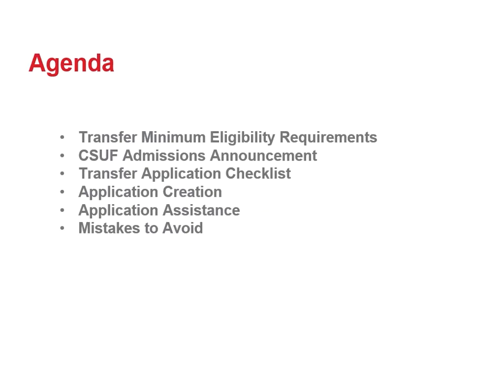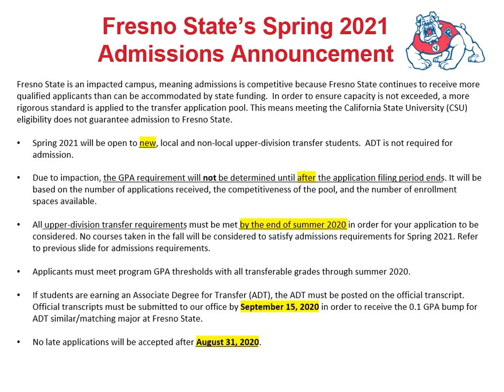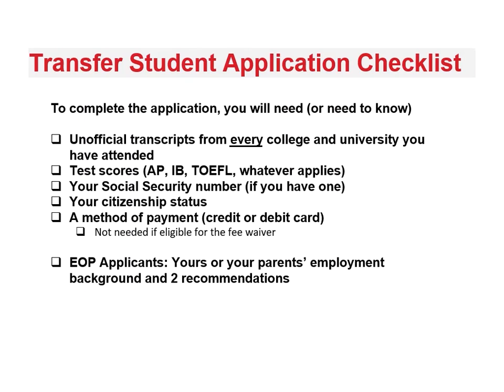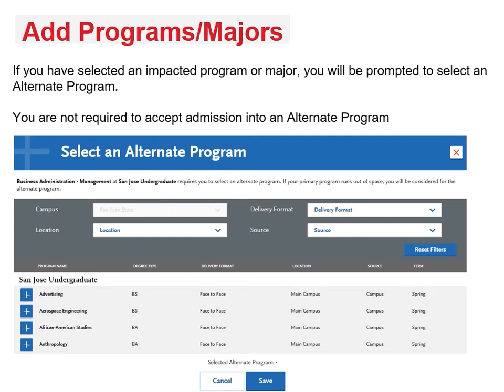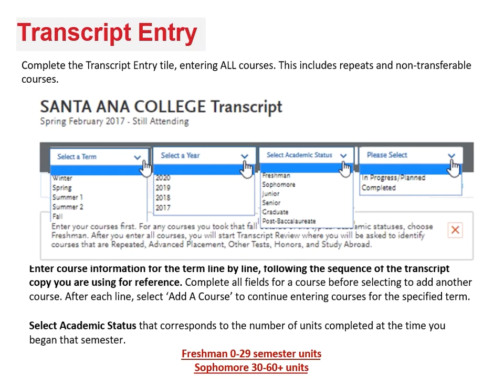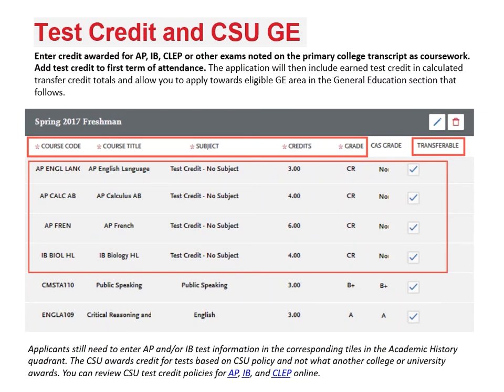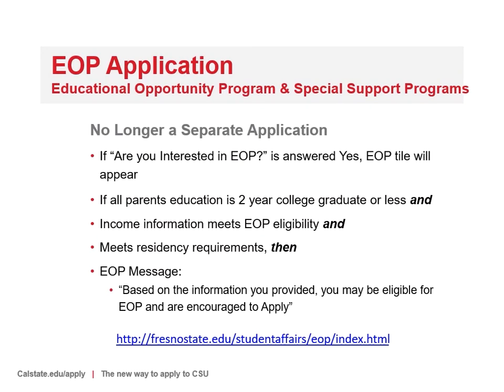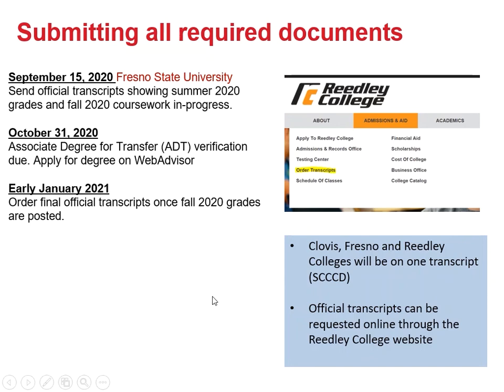CSU Application Webinar Spring 2021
Looking to transfer to a CSU school next year? This webinar will take you through the application process!